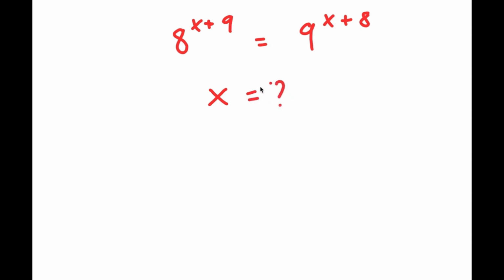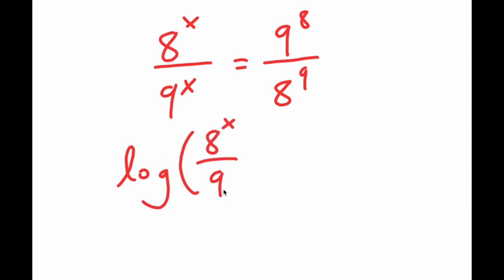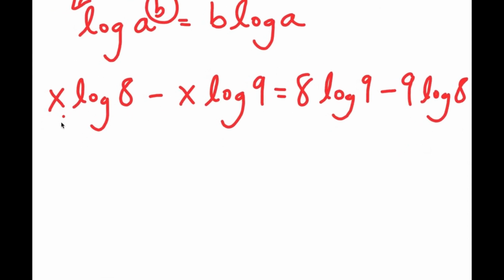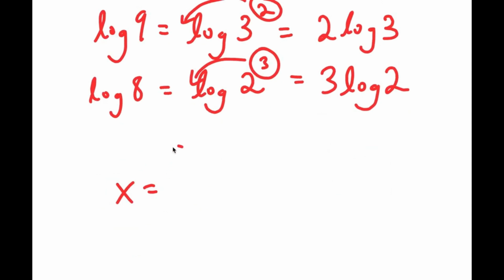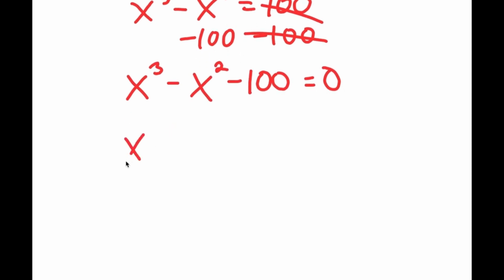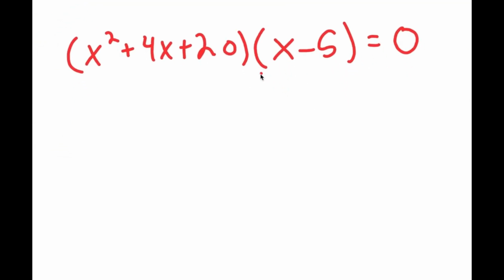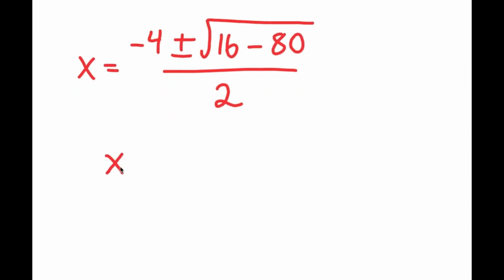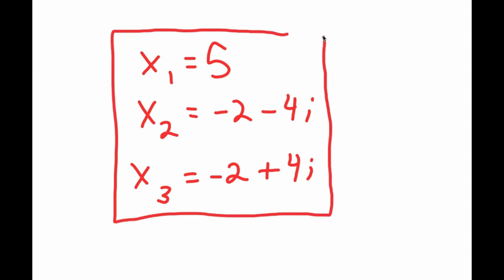China | Can you solve this? | A Nice Math Olympiad Algebra Problem